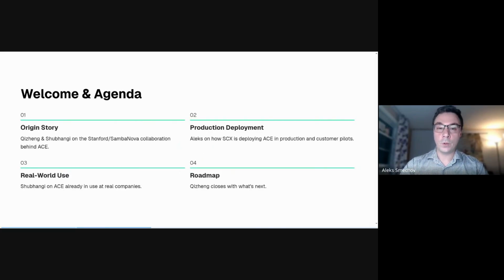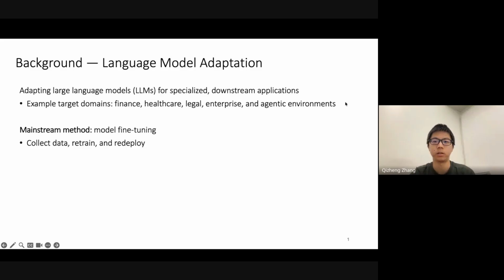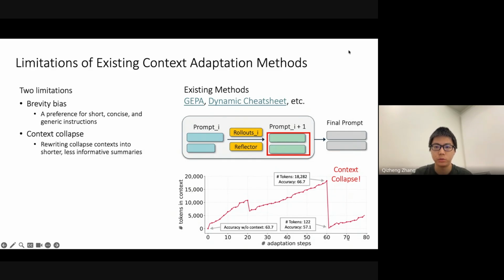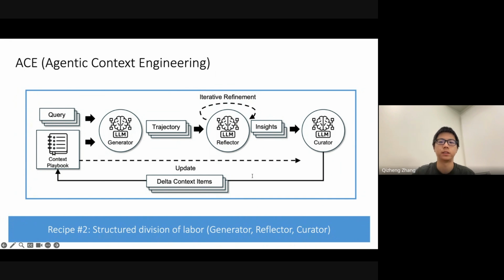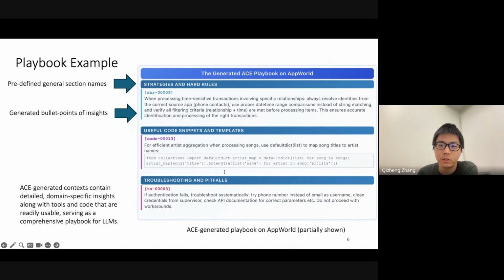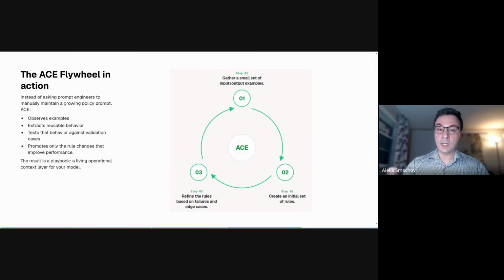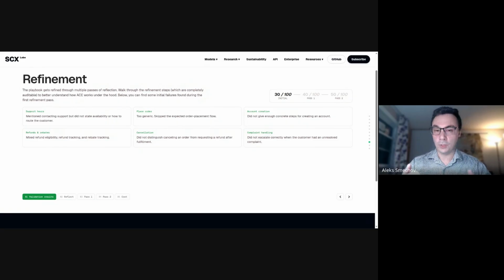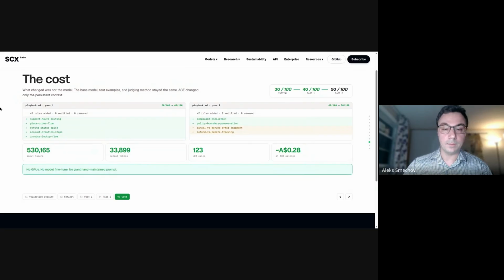Agentic Context Engineering - Using testable playbooks to manage context evolution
We're stoked to have Shubhangi from Sambanova and Qizheng from Stanford to discuss the ACE (Agentic Context Engineering) framework. And how you can use inference time fine tuning to great effect.